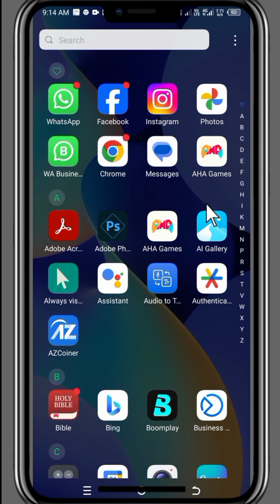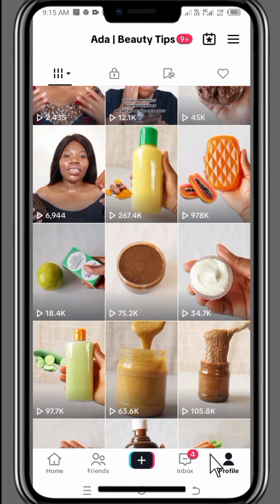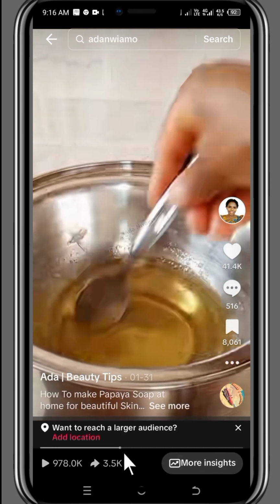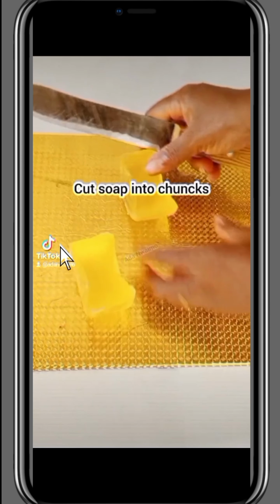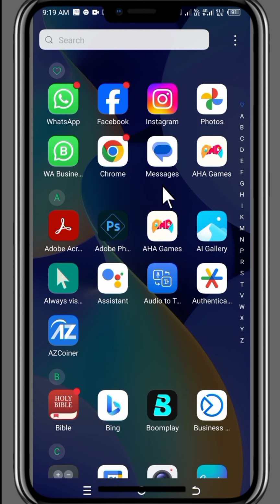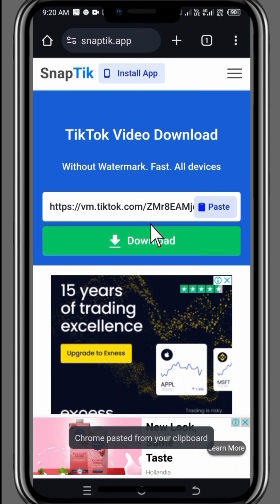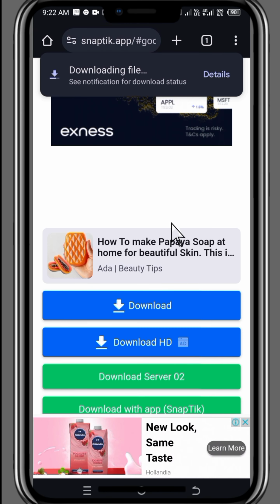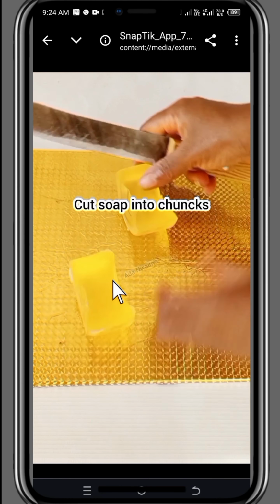How To Remove TikTok Watermark from your Video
How To Remove Watermark from your Video